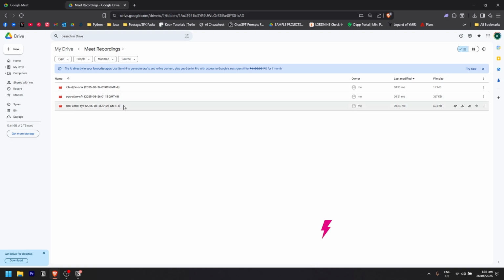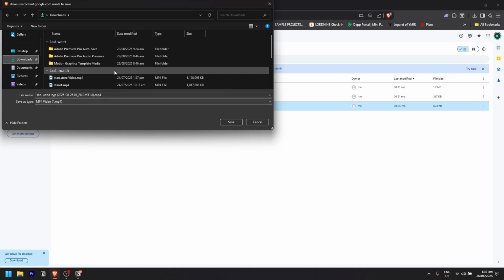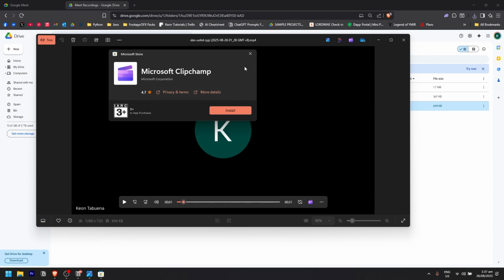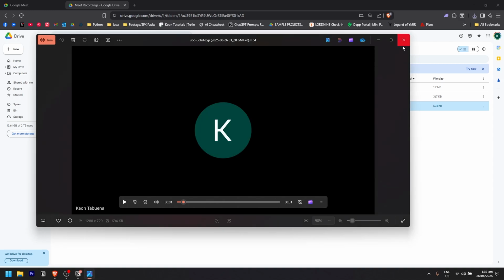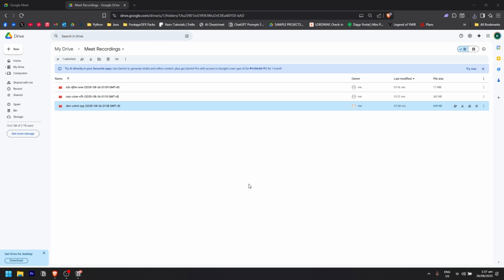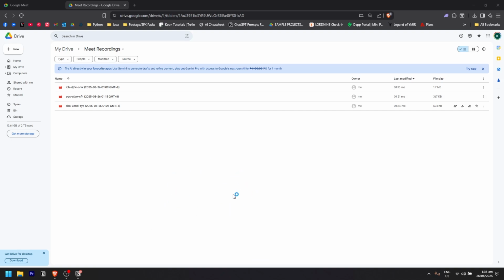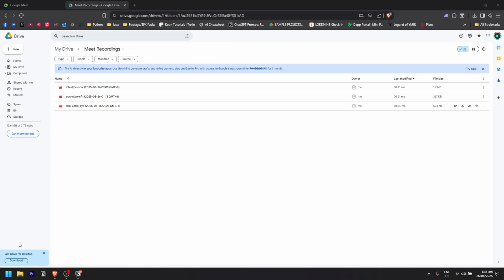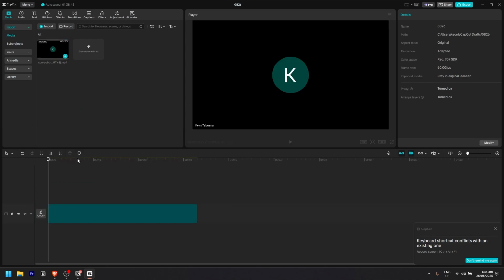How to EDIT a Google Meet RECORDING (Step by Step)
Learn how to edit a Google Meet recording to trim or adjust your saved meeting files. Please consider liking the video and letting us know if you have any comments, ideas or questions, we really appreciate any feedback! We have plenty of other tutorials on our channel so come and see if we can help you with anything else :)